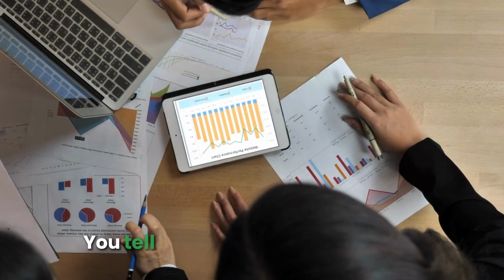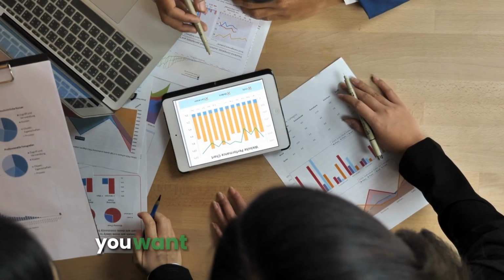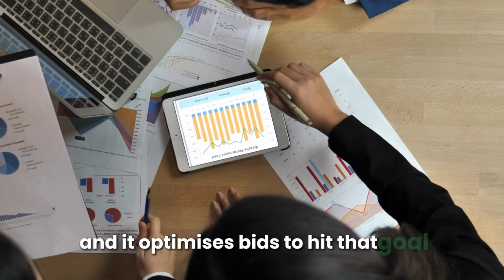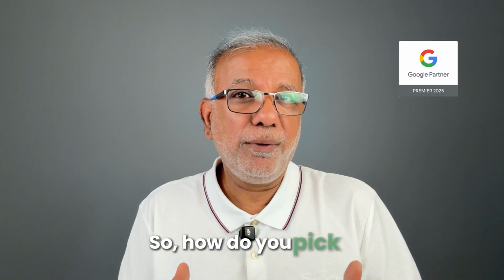Google Ads Bidding Strategies Decoded: Maximise Your Google Ads Budget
Take the 14-day Free Google Ads Coaching Trial.

00:00 Introduction
00:14 Manual CPC
00:31 Maximise Clicks

Confused by Google Ads bidding strategies? Discover how to choose between Manual CPC, Maximise Clicks, Maximise Conversions, and Target CPA to get the most value from your ad budget.

Google Ads Bidding Strategies: Make Every Dollar Count

Navigating Google Ads bidding strategies can feel overwhelming, but choosing the right one is key to maximising your ad budget. Here’s a quick breakdown to help you decide what works best for your goals.

Manual CPC (Cost-Per-Click) is a hands-on approach where you set the max bid for each click. It offers full control over your spending but requires time and attention. If you enjoy tweaking and optimising your ads yourself, this is a solid strategy to start with.

Maximise Clicks is an automated bidding strategy designed to get you as many clicks as possible within your budget. It's ideal for driving traffic, especially if you're not yet focused on specific conversions like sales or leads.

For advertisers who want results beyond traffic, Maximise Conversions is a smarter option. Google uses its machine learning to get you the most conversions (like form fills or purchases) for your budget. It’s fully automated, making it perfect if you prefer a set-it-and-forget-it approach.

Looking to maintain consistent costs per lead or sale? Target CPA (Cost Per Acquisition) lets you set a target amount you're willing to pay for each conversion. Google then adjusts your bids to help hit that goal efficiently.

So, how do you choose the best strategy?

- Want control and flexibility? Start with Manual CPC.
- Need volume and visibility? Go for Maximise Clicks.
- Focused on conversions? Use Maximise Conversions.
- Aiming for steady CPA? Try Target CPA.

Each of these Google Ads bidding strategies serves a unique purpose. The key is to test, monitor performance, and adjust over time. No strategy is one-size-fits-all, but with the right approach, you can stretch your ad budget further and drive better results.

Free Resources

👉Improve Your Google Ads Conversions In 14 Days. For Free!